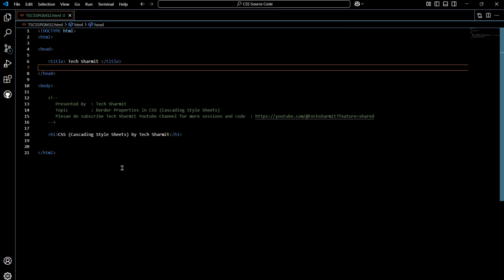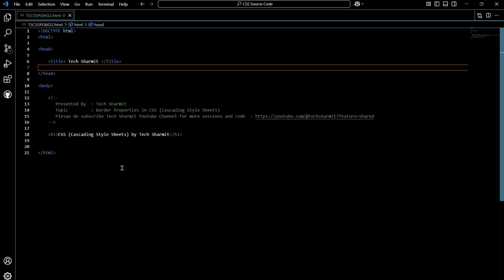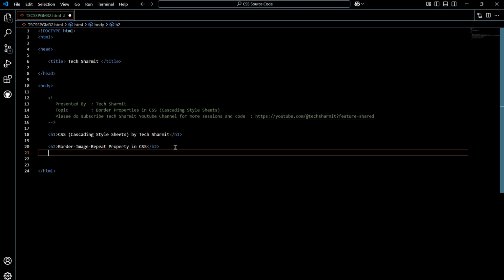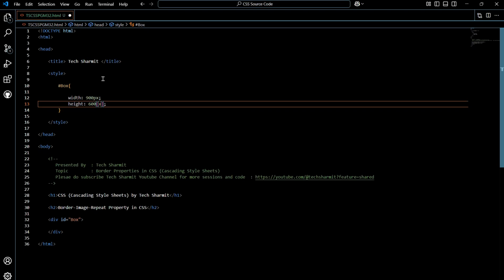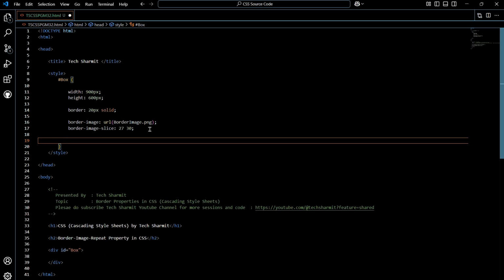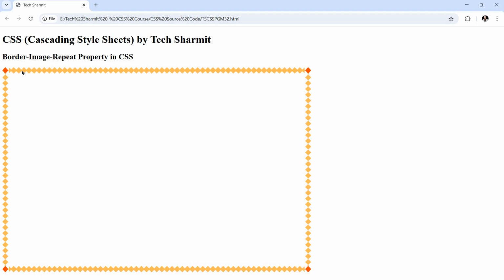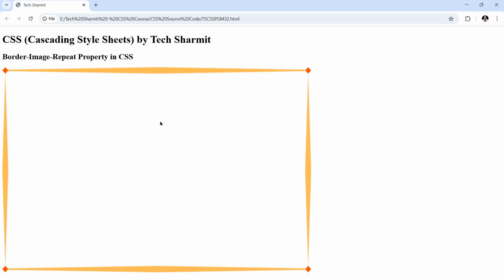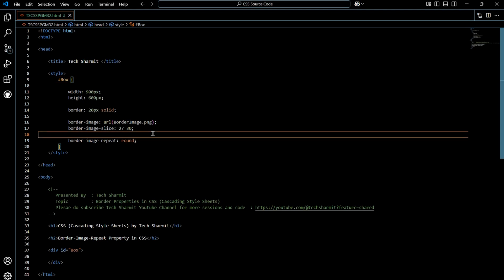Border-Image-Repeat property in CSS | CSS - Cascading Style Sheets | (Session-32)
Welcome to Session-32 of our CSS - Cascading Style Sheets series! In this session, we’ll explore the Border-Image-Repeat Property in CSS, a powerful tool for controlling how border images are repeated or stretched along the edges of an element. Whether you're a beginner or an experienced developer, this tutorial will help you understand how to use the border-image-repeat property to create seamless and visually appealing borders for your web designs.

The border-image-repeat property works in conjunction with border-image-source and border-image-slice to define how the border image is repeated, stretched, or rounded to fit the edges of an element. This property is particularly useful for creating decorative and artistic borders that adapt seamlessly to different element sizes. This session will guide you through everything you need to know about using border-image-repeat effectively in CSS, along with practical examples and best practices.

1. What is the Border-Image-Repeat Property in CSS? (Hindi)
The border-image-repeat property specifies how the border image is repeated or stretched to fill the edges of an element. It works alongside border-image-source and border-image-slice to create custom borders. This property is essential for ensuring that border images look seamless and visually appealing, regardless of the element's size or shape.

2. Why is Border-Image-Repeat Important? (Hindi)
The border-image-repeat property is crucial for:

Seamless Borders: It ensures that border images are repeated or stretched smoothly, avoiding awkward gaps or overlaps.

Flexible Designs: It allows border images to adapt to elements of different sizes without distortion.

Creative Borders: It enables you to create decorative and artistic borders that enhance the visual appeal of your designs.

Consistency: It helps maintain a consistent look across different elements and screen sizes.

3. Values of Border-Image-Repeat (Hindi)
The border-image-repeat property accepts the following values:

stretch: The border image is stretched to fill the entire edge (default behavior).

repeat: The border image is repeated to fill the edge, which may result in partial tiles at the ends.

round: The border image is repeated and scaled to fit the edge without partial tiles.

space: The border image is repeated with equal spacing between tiles, ensuring no partial tiles.

4. Practical Applications of Border-Image-Repeat (Hindi)
Decorative Borders: Use repeat or round to create seamless decorative borders for headers, footers, or sections.

Themed Websites: Apply themed border images that match the overall design of your website, such as holiday-themed borders or seasonal designs.

Custom Buttons: Create unique buttons with custom border images that repeat or stretch seamlessly.

Image Frames: Use border images to frame images or other media elements for a polished look.

5. Best Practices for Using Border-Image-Repeat (Hindi)
Choose the Right Value: Use stretch for simple designs, repeat for patterns, and round for seamless scaling.

Optimize Image Size: Ensure the border image is optimized for web use to avoid performance issues.

Combine with Other Properties: Use border-image-repeat alongside border-image-source and border-image-slice for complete control over border design.

Test Across Browsers: Ensure compatibility by testing your designs on different browsers and devices.

Avoid Overuse: Use border images sparingly to avoid overwhelming the design.

Learn how to use the border-image-repeat property to control the repetition and scaling of border images in CSS.

Understand the differences between stretch, repeat, round, and space values and when to use each.

Gain hands-on experience with real-world examples, including decorative borders, themed designs, and custom buttons.

Master best practices for creating seamless and visually appealing borders with images.